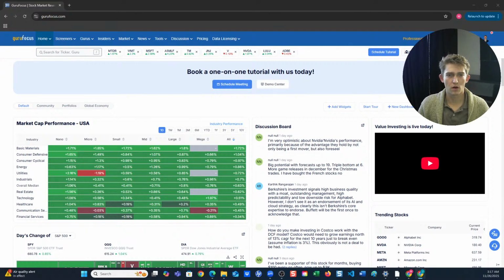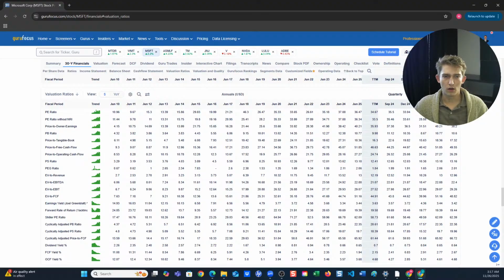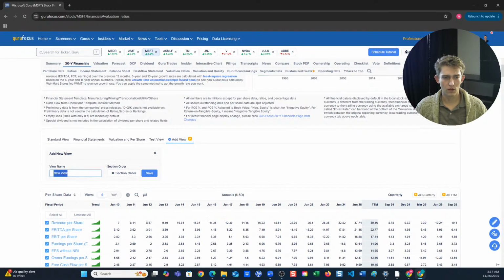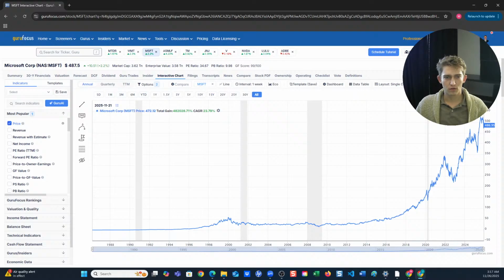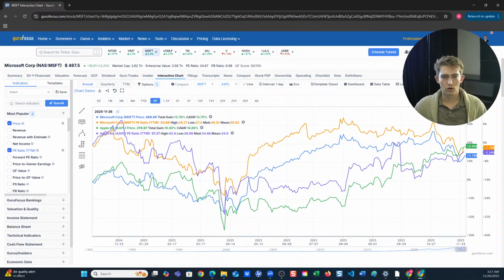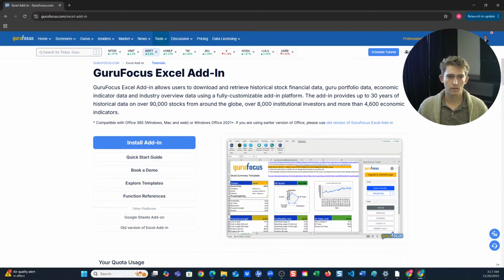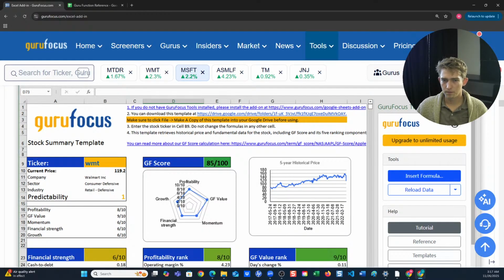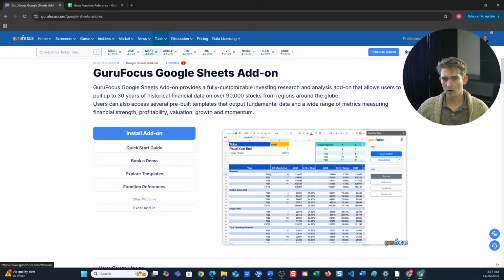Advanced Analysis Overview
Get more out of GuruFocus in just 30 minutes! Join our weekly YouTube Live session for a guided walkthrough of the platform—perfect for new users, trial members, and longtime subscribers who want to sharpen their workflow.

When: Every Wednesday
Where: YouTube Live
Duration: 30 minutes + live Q&A

What we’ll cover (live demo):
     30-Year Financials customization
     Interactive Charts
     Excel Add-In
     Your questions
     And more!

Who should attend:
Anyone evaluating GuruFocus, new members setting up their workflow, and current subscribers looking for time-saving tips and hidden features.